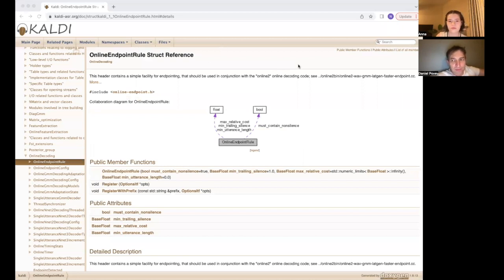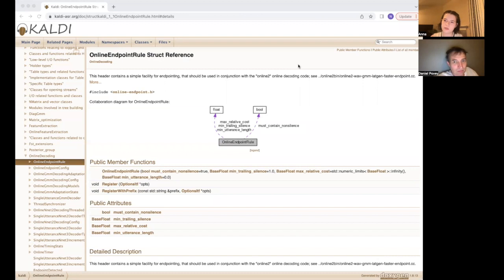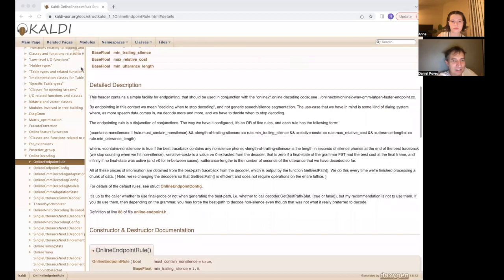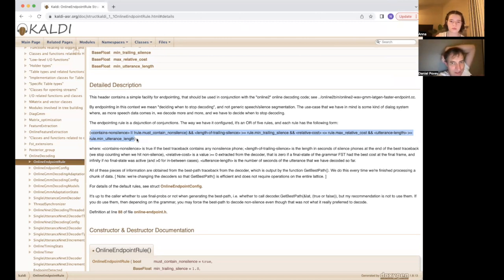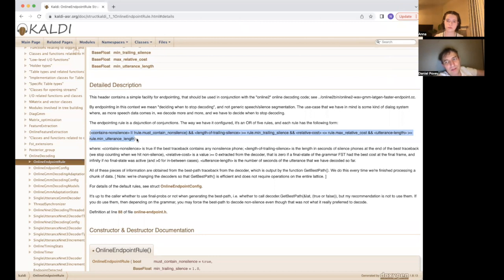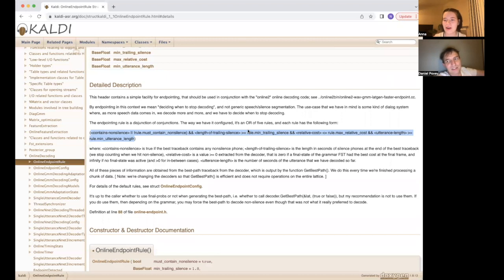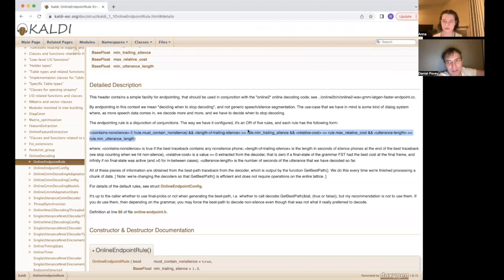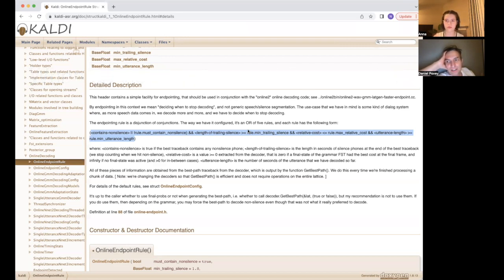Dan Kaldi #34 Endpointing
00:00 What is endpointing?
01:00 Five rules of endpointing.
05:00 What is VAD?
05:55 When do we need endpointing vs VAD?
06:22 Main differences between VAD and Endpointing